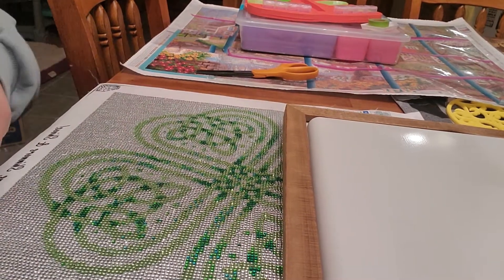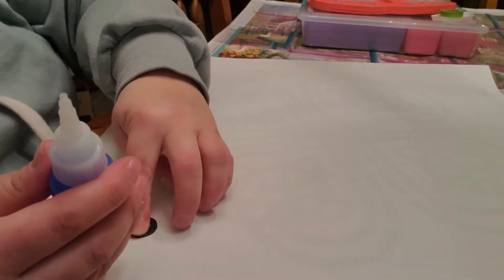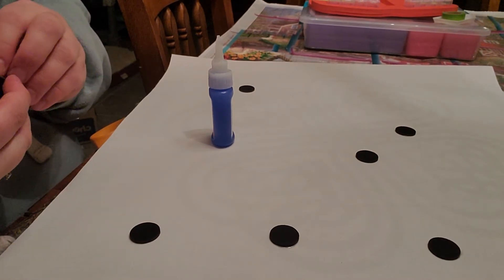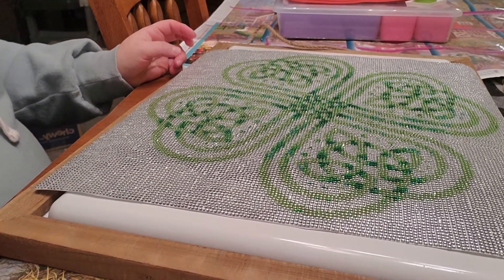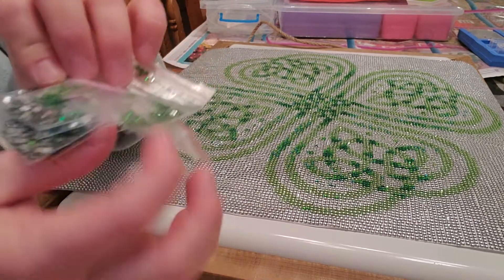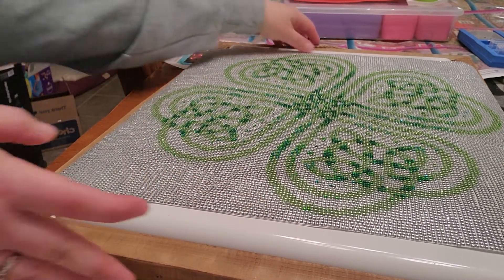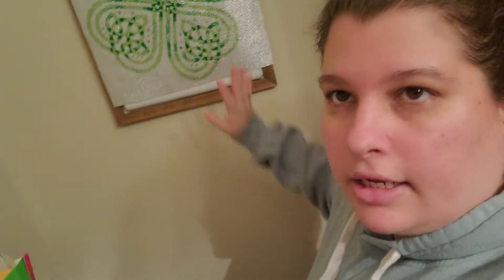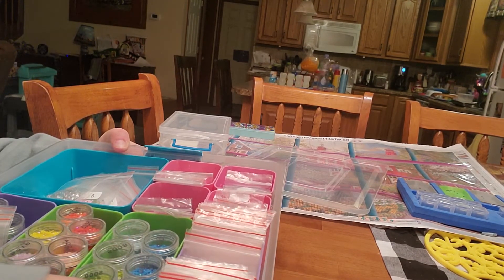A Celtic finished project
I can't locate my frame on Joanne's site